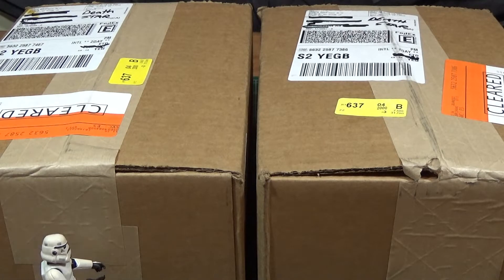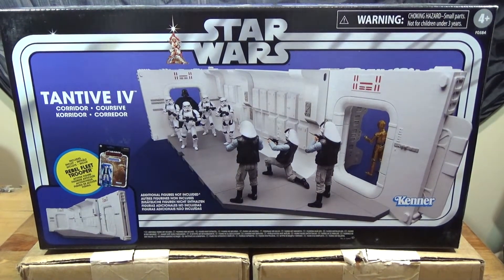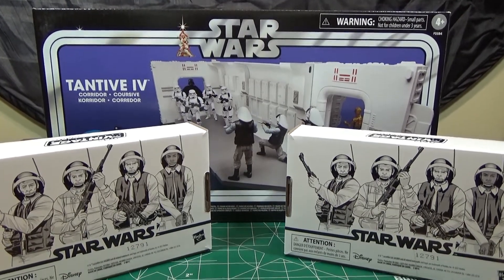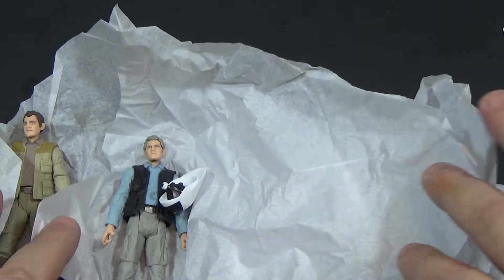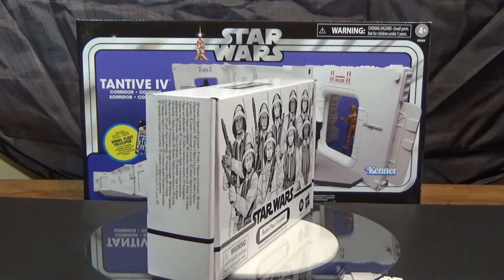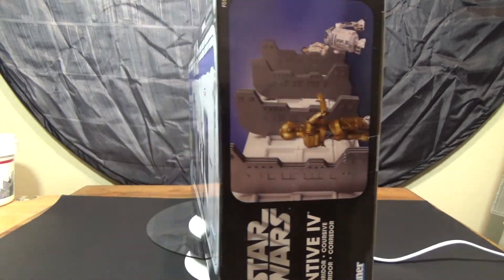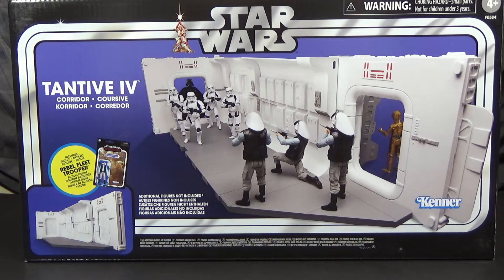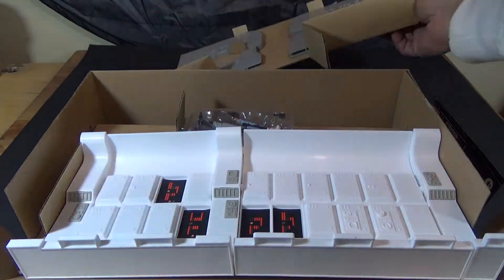TANTIVE IV and REBEL FLEET TROOPER unboxing and complete review!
We're gonna unbox and assemble the Tantive IV playset as well as the Rebel Trooper 4-pack!